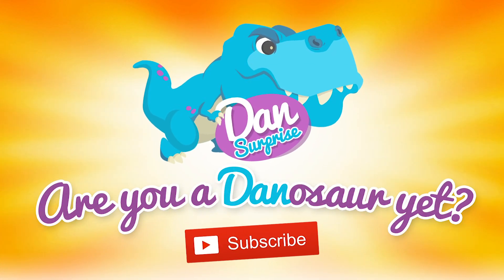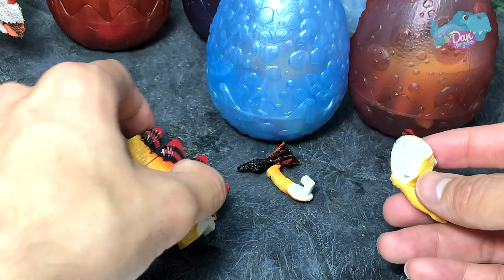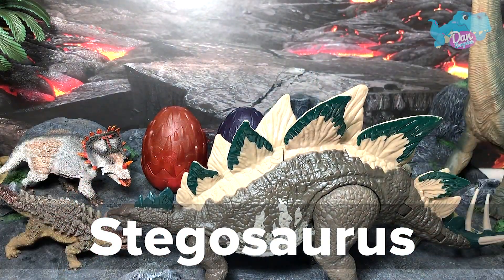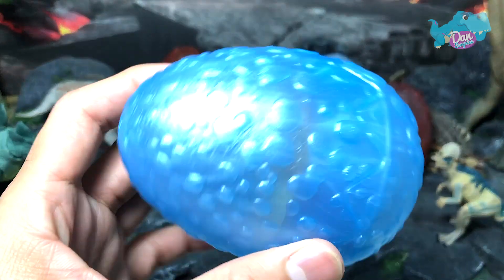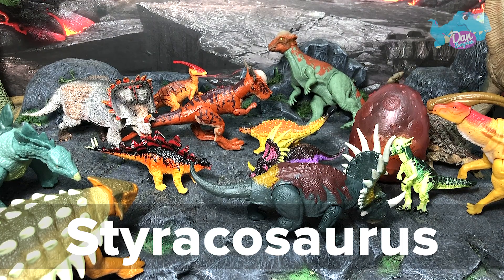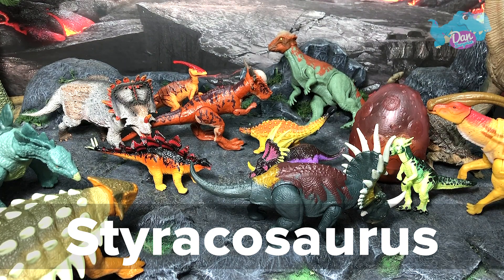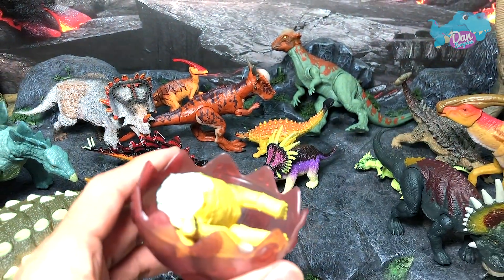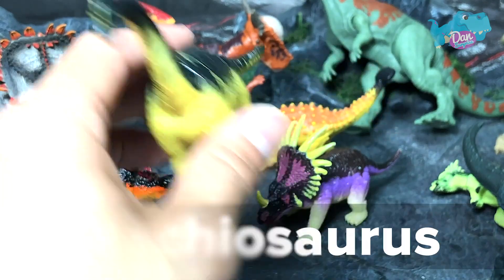7 Incredible Herbivorous Dinosaurs, Styracosaurus, Parasaurolophus, Ankylosaurus, Pachycephalosaurus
7 Incredible Herbivorous Dinosaurs, Styracosaurus, Parasaurolophus, Ankylosaurus, Pachycephalosaurus, Stegosaurus, Stygimoloch.